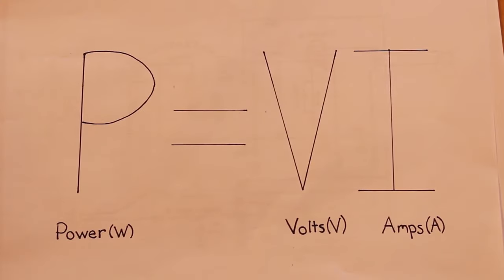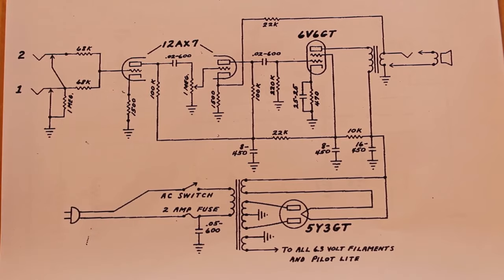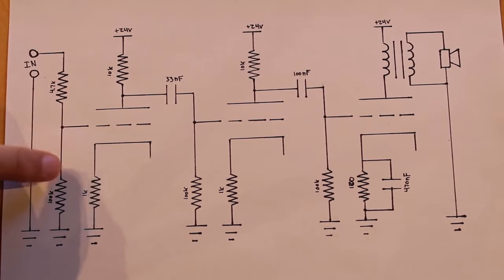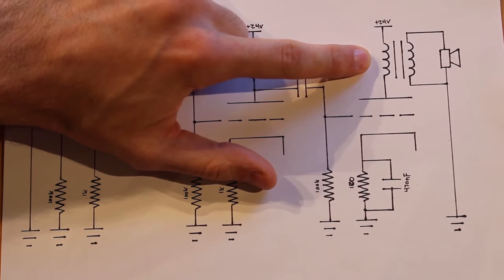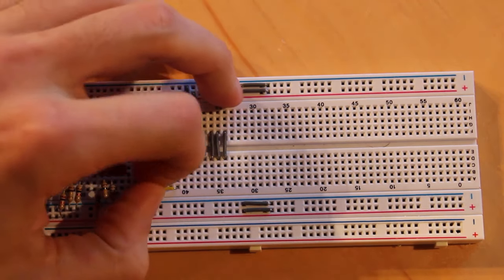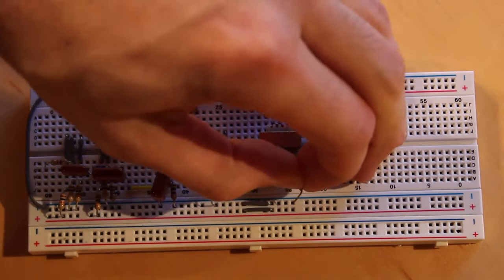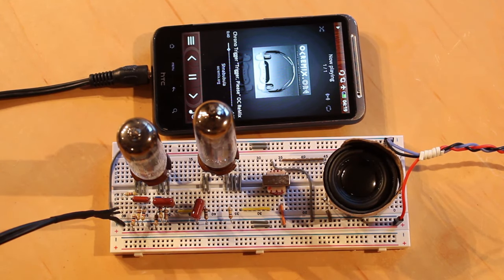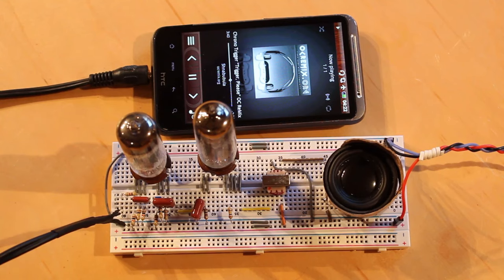Let’s Build a Low Voltage Vacuum Tube Audio Amplifier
In this episode, we step out of our comfort zone and see if we can build a functioning vacuum tube audio amplifier running at low and safe voltages. Spoiler alert, we do!

Also, we’re now on Discord, Reddit and Twitter, so join us!